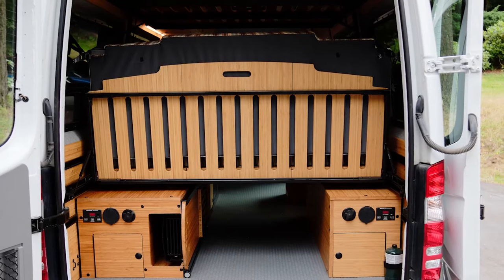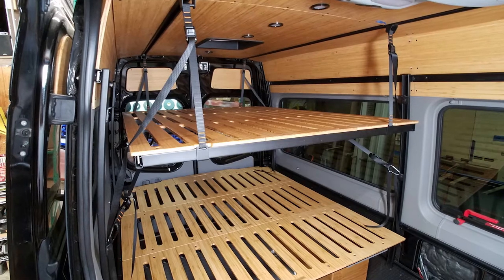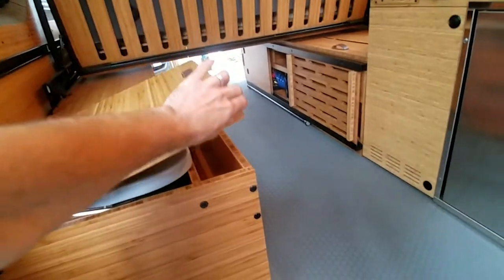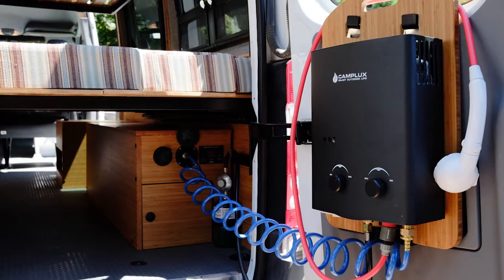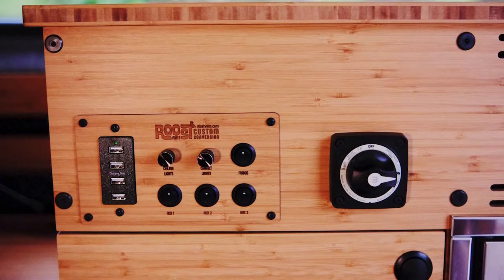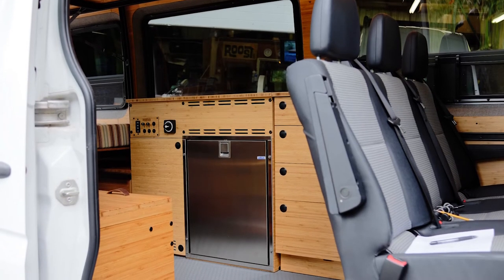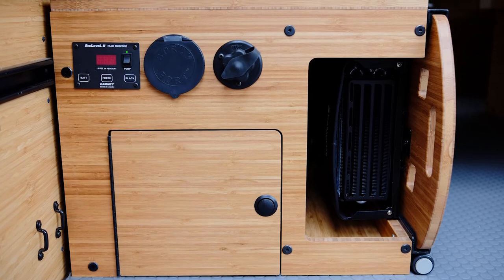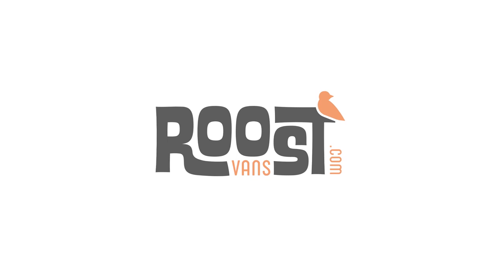Roost Vans Build - Crider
Crider's build sports a bunk bed system, a hefty 420ah lithium power bank and kitchenette, as well as seating and sleeping for 5. Along with a total of 40 gallons of water for steaming hot showers out the back, warm water at the sink, and a simple Loo, this rig is perfect for long range adventures.